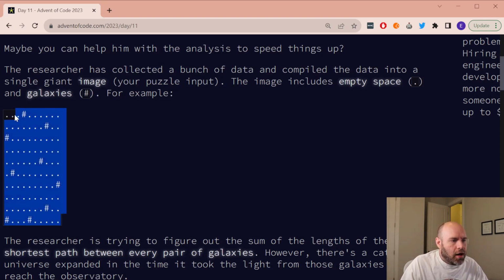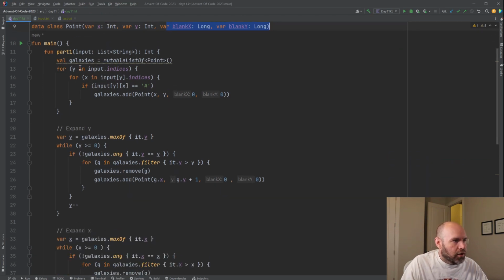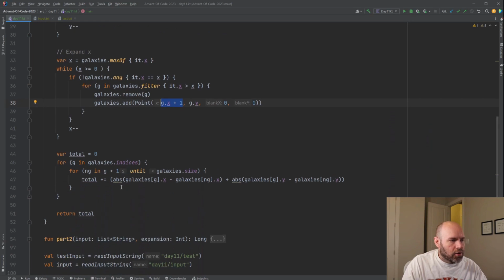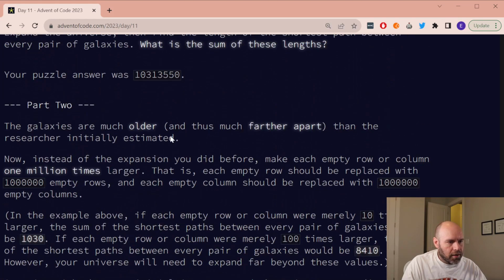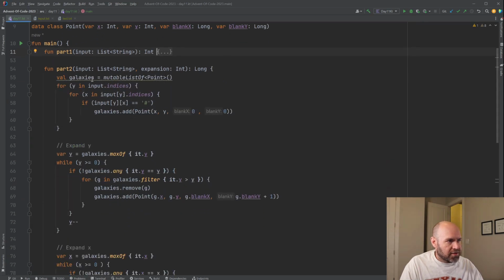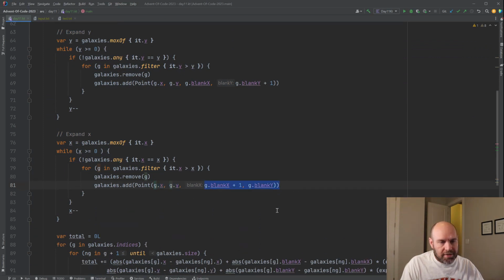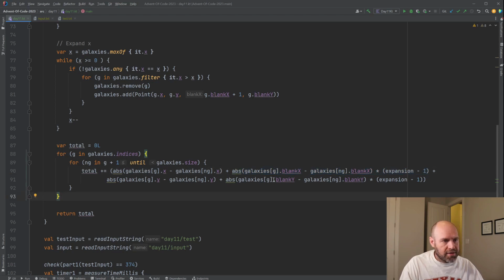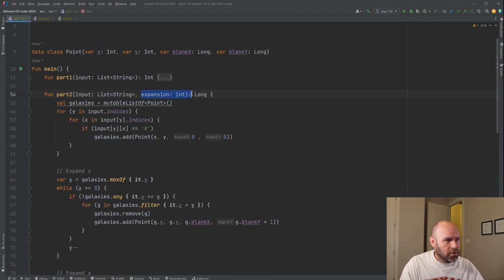Advent of Code 2023 Day 11 - Kotlin (Cosmic Expansion)